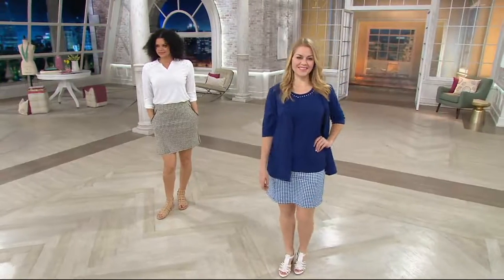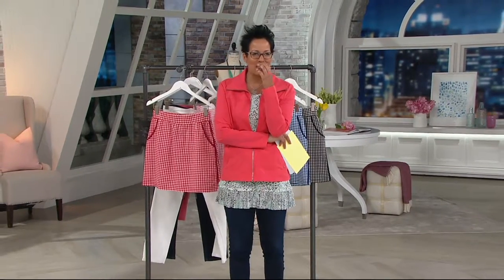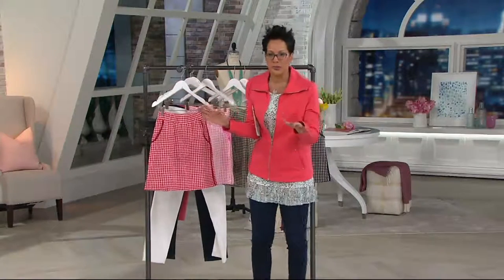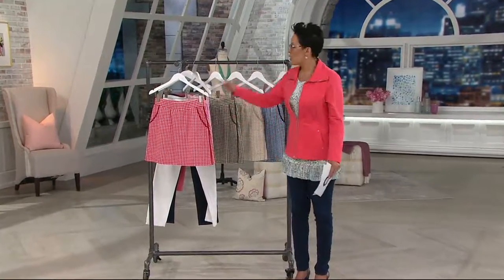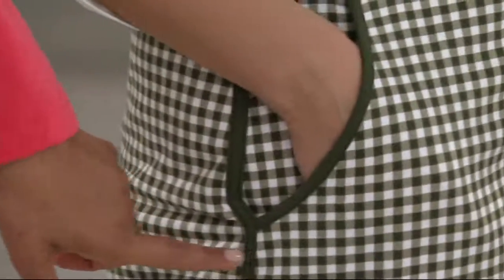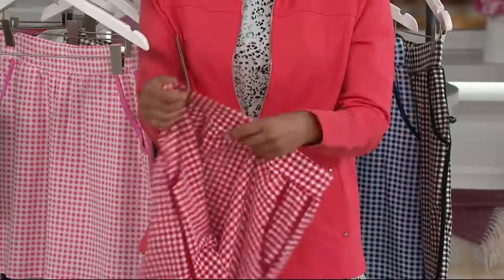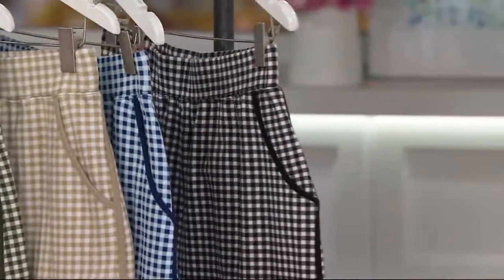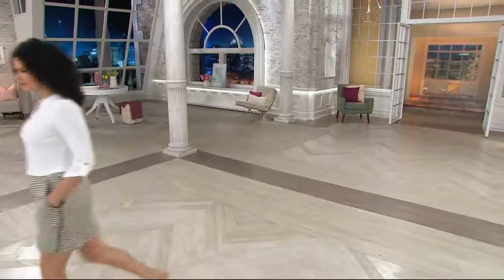Denim & Co. Active Gingham Print Skort on QVC